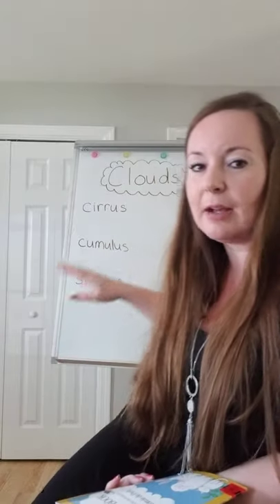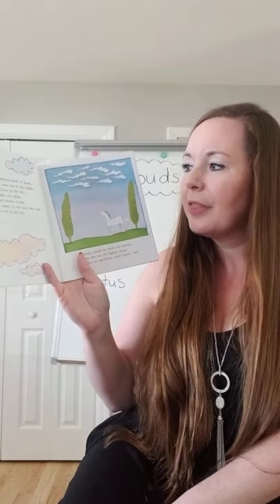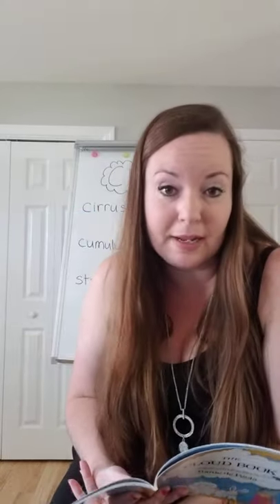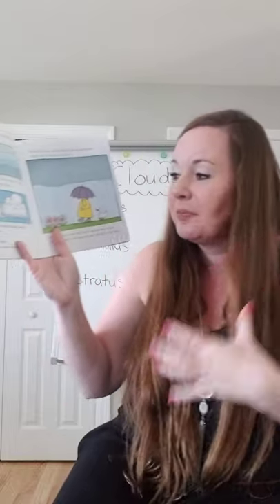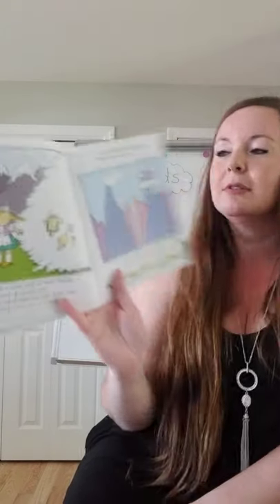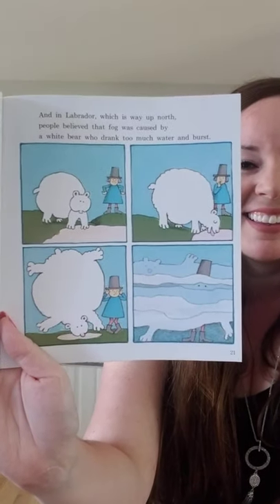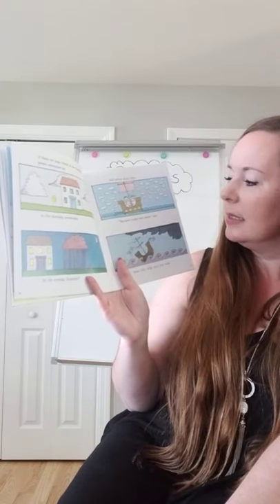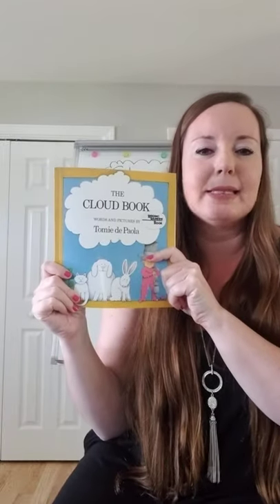The Cloud Book